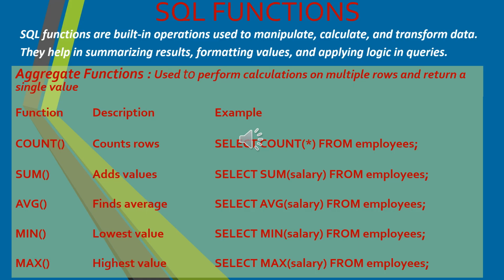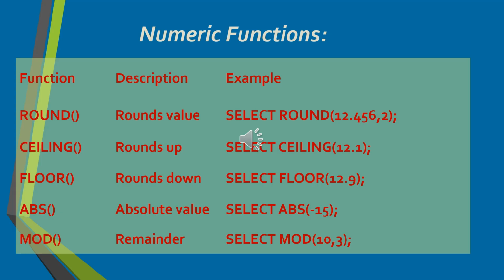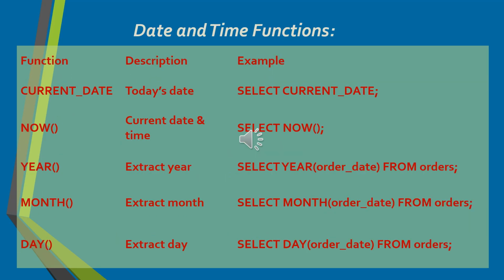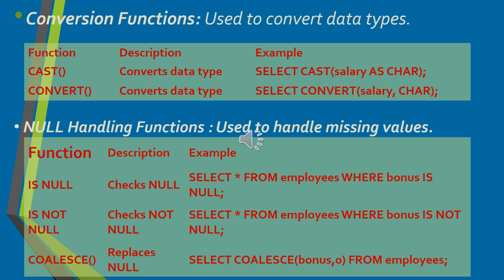SQL FUNCTIONS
SQL FUNCTIONS Explained in Simple Language | Learn SQL the Easy Way

Have you ever wondered how SQL calculates totals, counts data, or formats text automatically?
That’s exactly what SQL Functions do – they make your work faster, smarter, and easier

SQL functions for beginners
What are SQL functions
SQL functions explained
SQL functions in simple language
SQL scalar functions
SQL practice examples
SQL basics
SQL learning for students
Learn SQL easily
TECH
SQL CODING
SQL PROGRAMMING
BEGINNERS
ANALYTICS
Jubi Learn by Doing